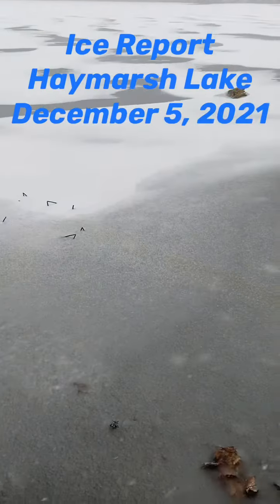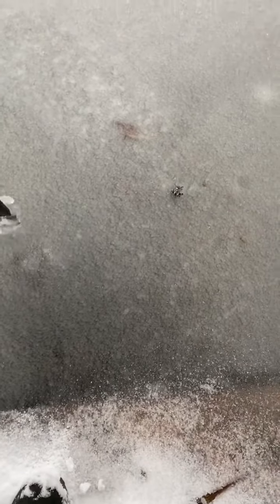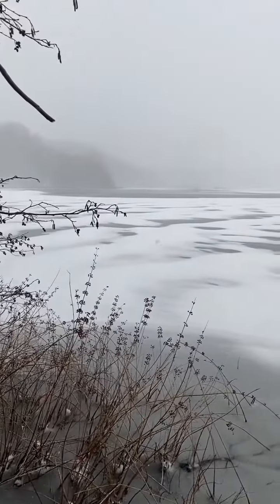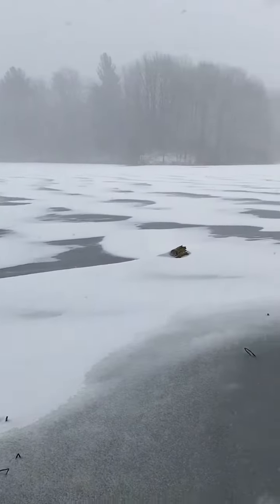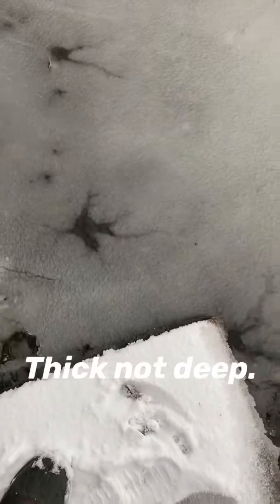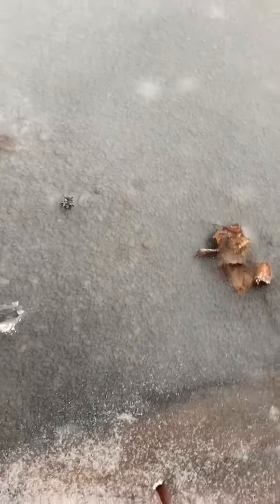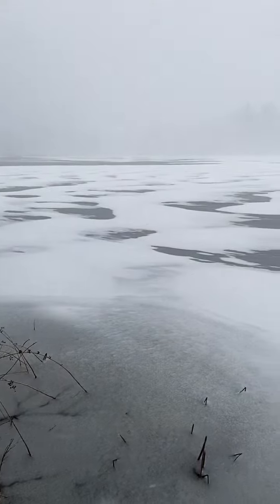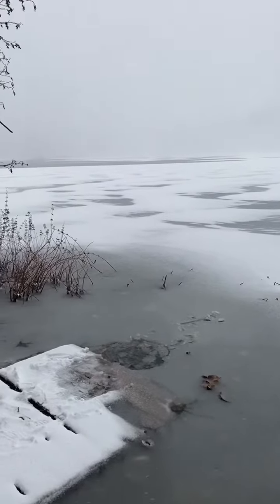Ice report Dec 5, 2021 on a small lake in Mecosta county Michigan.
In this short video I checked the ice on Haymarsh lake. More reports coming soon.

MarCum HD Pursuit underwater camera
MarCum MX 7 GPS.
MarCum Wired Camera Panner.
Striker Ice hardwater bibs.
Striker men's insulated coat.
StrikeMaster Lithium 24v Lite-Flite Auger 8 in LTVLF-8.
Icefish Pro 2.0 tip up.
400-7175 Aqua-Vu Pro-Snake Micro Camera Portable C-Mount Bracket.
OTTER XT Cottage X-Over Shelter Package.
Otter Pro Xtreme Led Light Kit.
Shakespeare Ugly Stik GX2 Ice Fishing Rod, 30 Inches, Medium Heavy.
Frabill Bait Box with Aerator | Live Bait Storage Cooler with Portable Aerator | 8-Quart Capacity
Northland Tackle FMUVS3K-3-99 Uv Forage Minnow Spoon Ft/Pink T/Elec Perch 1/8 OZ
Nilight - ZH007 Led Light Bar 12 Inch 72W Spot Flood Combo With Off Road Wiring Harness